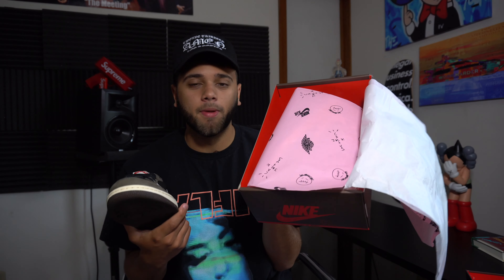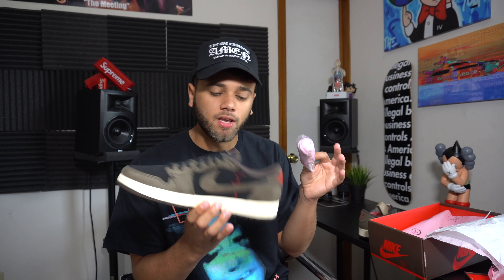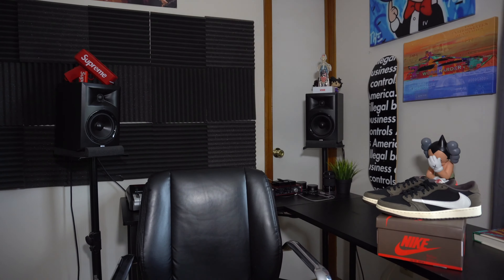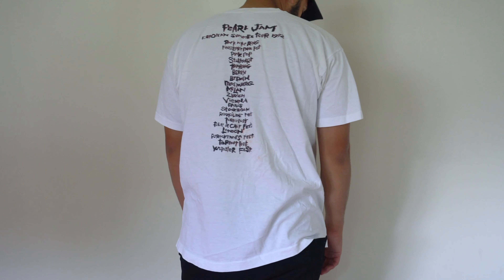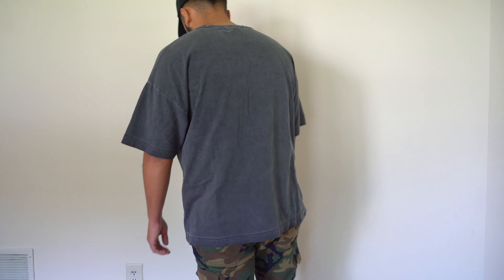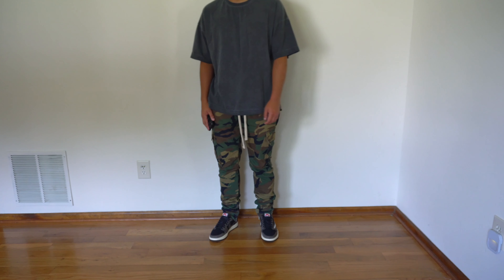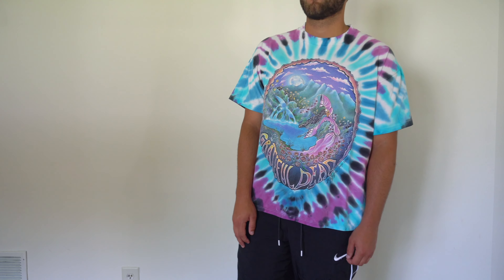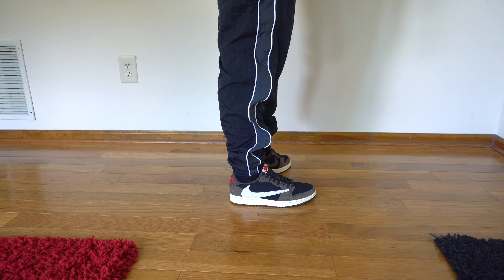HOW TO STYLE TRAVIS SCOTT JORDAN 1 LOW | TRAVIS SCOTT JORDAN 1 LOW ON FEET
Today I show you guys 3 different outfit ideas for the travis scott jordan 1 low. You get to see the on feet with 3 different outfit to give you some inspiration.